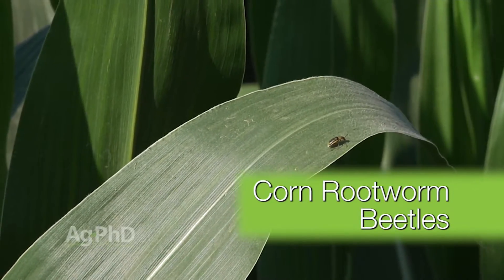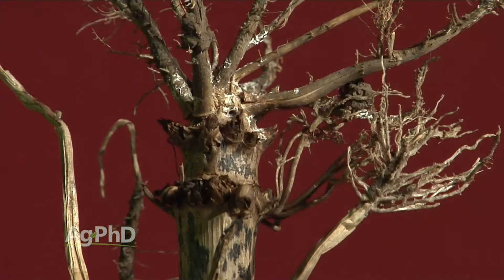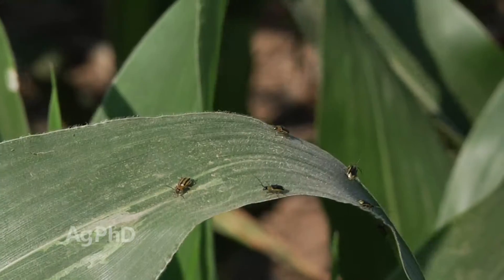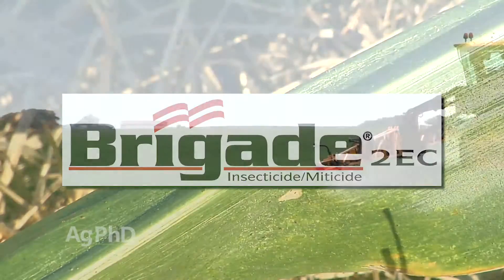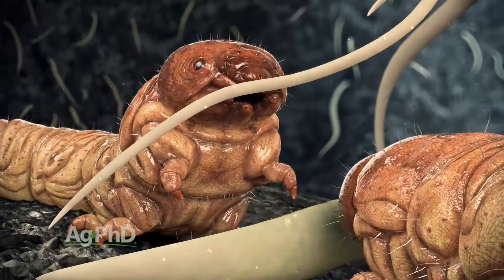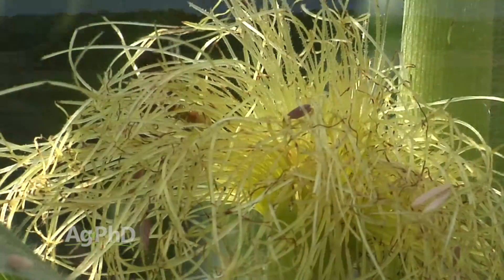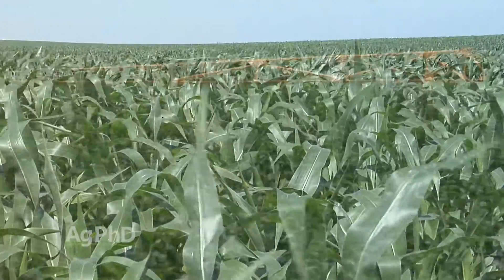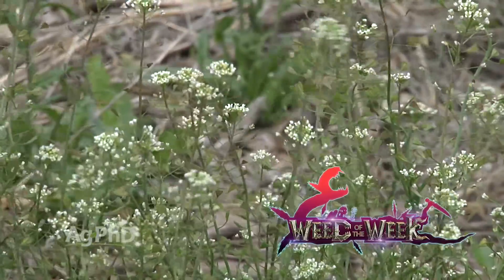Corn Rootworm Beetles #951 (Air Date 6-26-16)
Corn rootworm beetles are a manageable pest, but are also a sign of rootworm larvae that may have already caused yield loss. Brian and Darren Hefty talk about this pest, and how to get them under control.